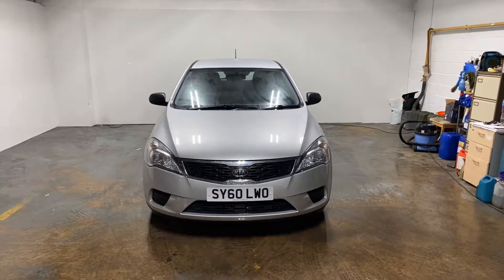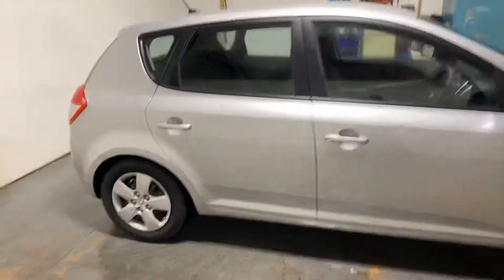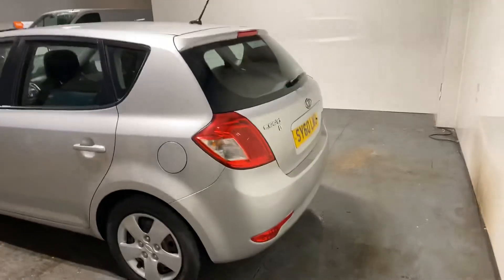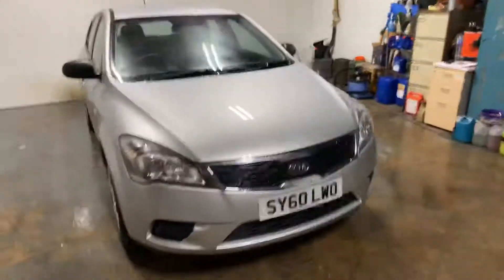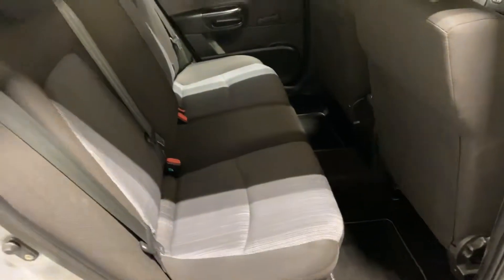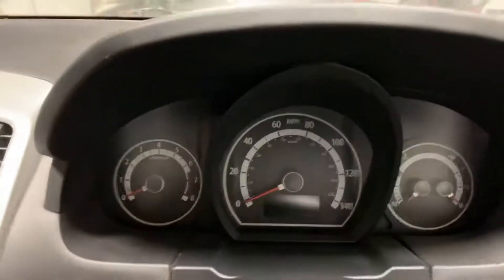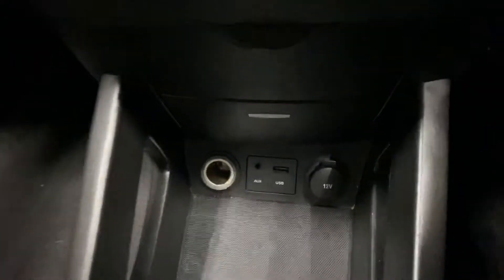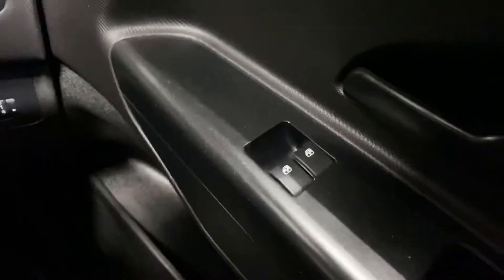1 November 2019